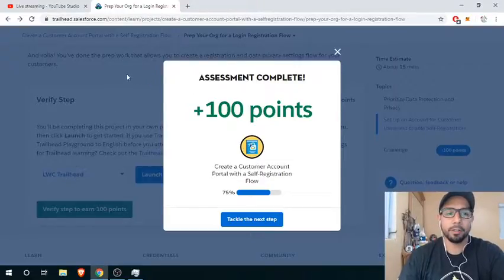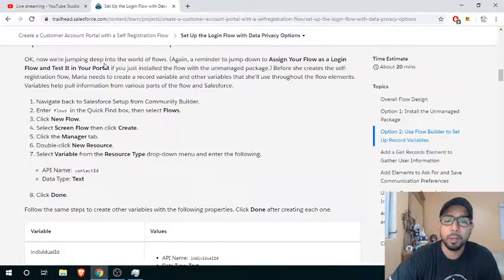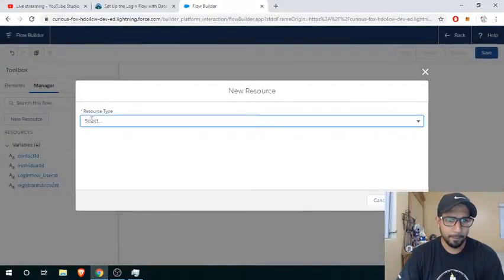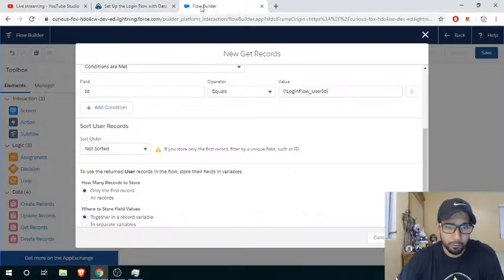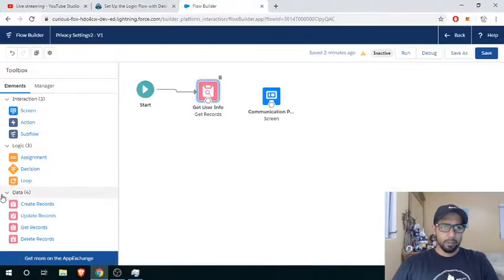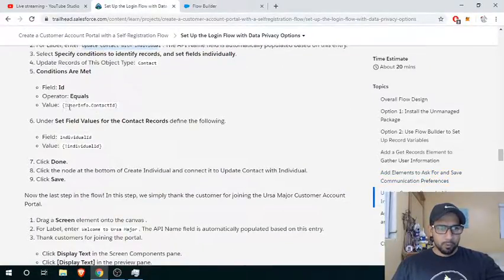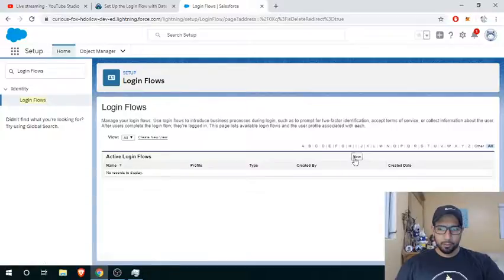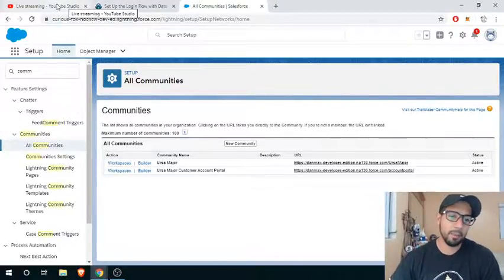Create Community Self-Registration Portal - Trailhead